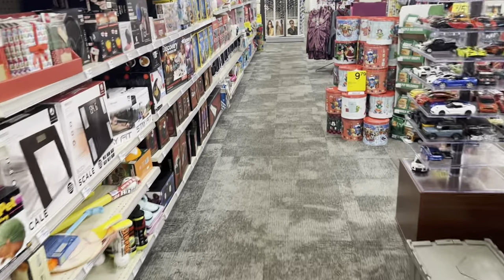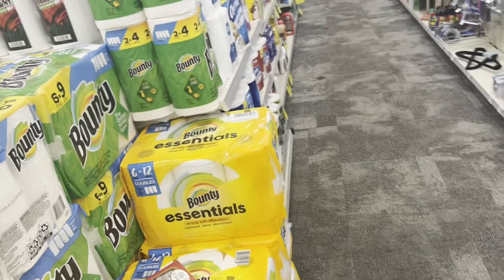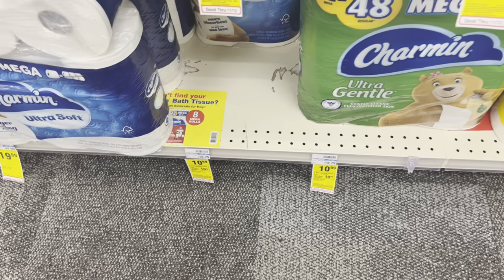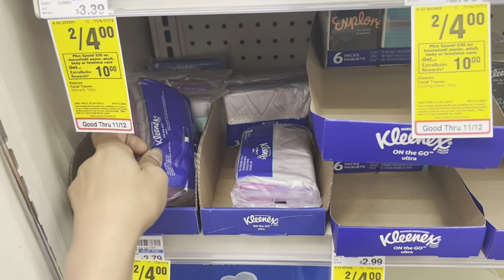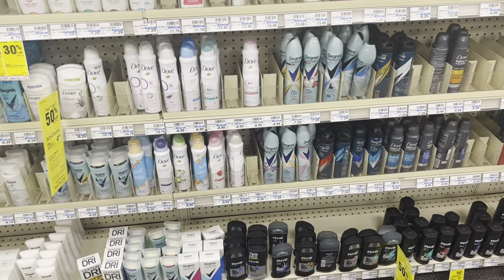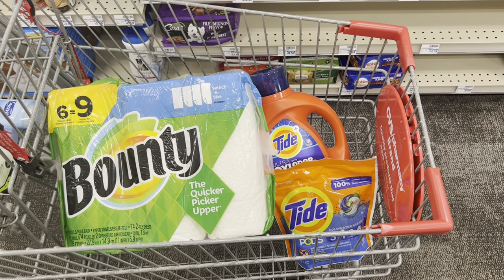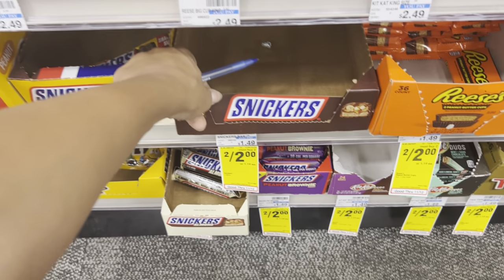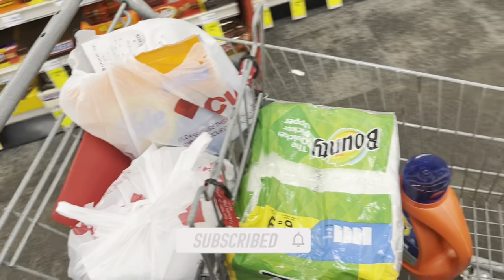🚨 CVS Couponing Haul 🚨$0.84 each FOR EVERYTHING + Easy Beginner Friendly Deals 🔥Week 11/6 - 11/12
❤️WELCOME BACK❤️
Watch as I coupon and show you how to coupon at CVS and score some amazing deals.

🚨REBATE APPS🚨

RAKUTEN
Have you signed up with Rakuten yet? It’s the best site for earning Cash Back. Get a $30 bonus when you sign up with my invite link and spend $30. It’s free!